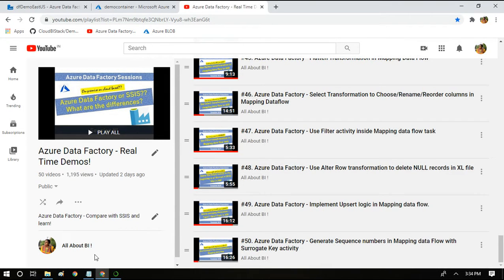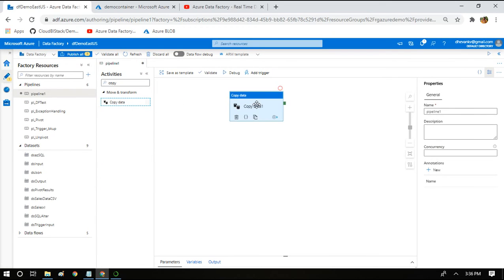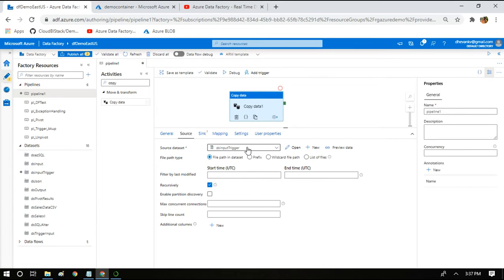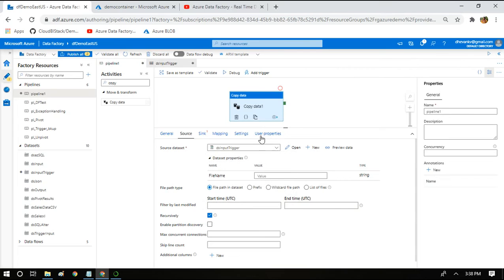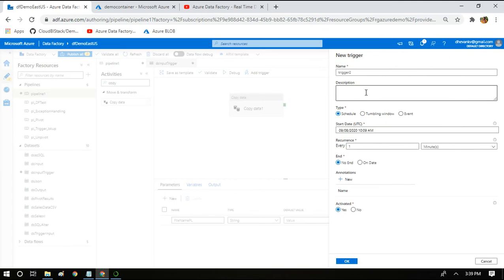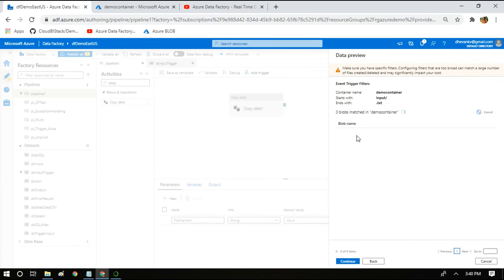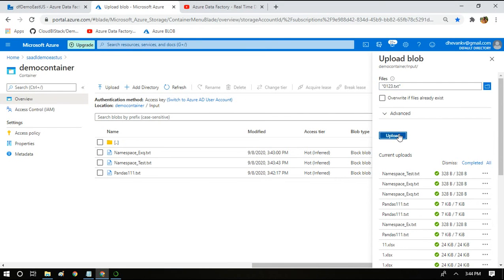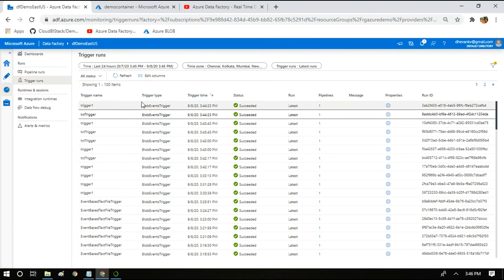#51. Azure Data Factory - Use Event triggers to copy files coming in different times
In real time scenarios, we will have an input folder, where in we will be getting feed file or data file from different systems or sources. Normally the file can come to the input folder at different times. If we want to capture the files arriving at different times, we have to use the event based triggers in ADF. Watch this video and let me know the comments. Thanks.